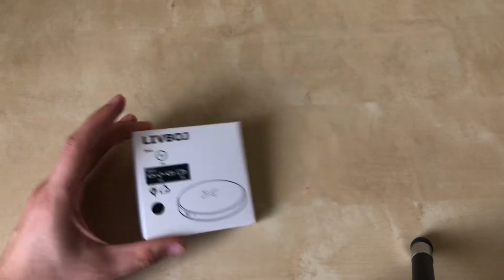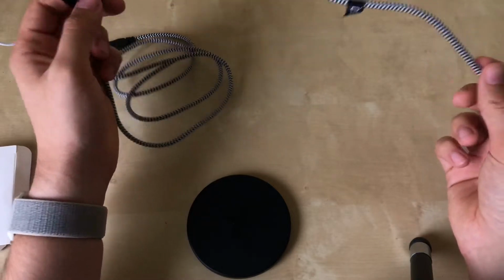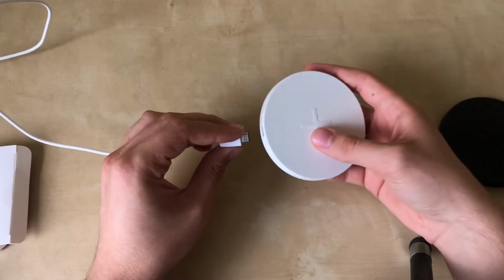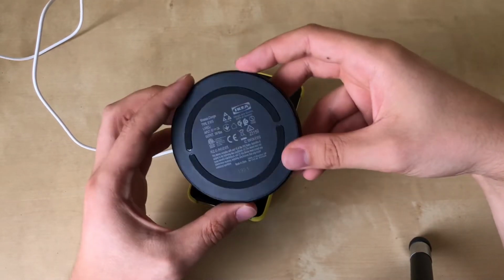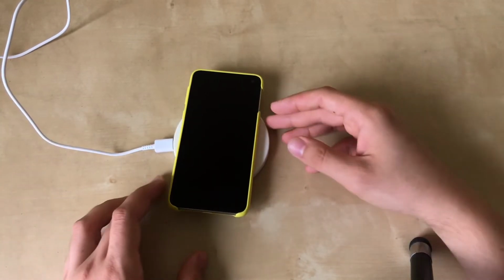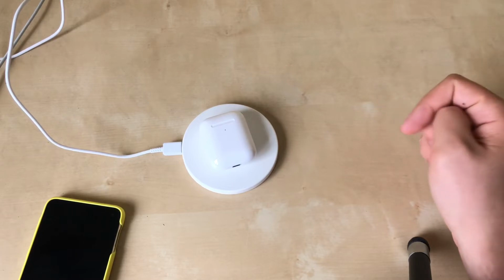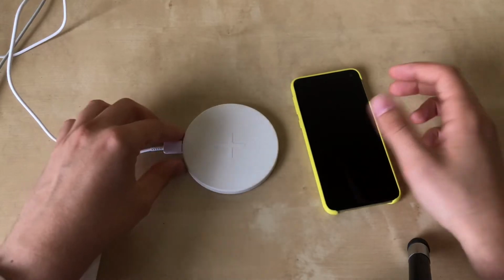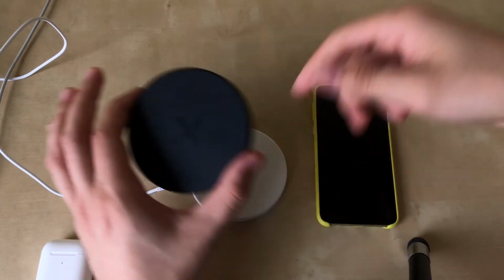The best cheap wireless charger? IKEA Livboj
In IKEA it costs just 4.99$!

IKEA wireless charger livboj review
Hello everyone!
Since wireless charging becomes more and more popular I decided to check one of the cheapest options on the market - brand new livboj from IKEA! Can this beloved Swedish shop provide once again great quality product at unbeatable price? Let’s find out in “the best chap wireless charger? 5€ IKEA livboj review”